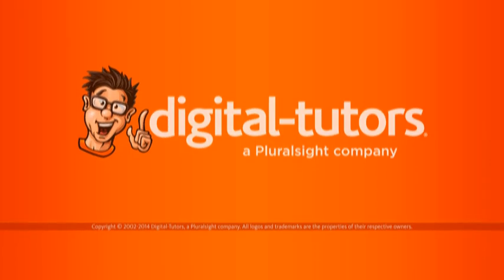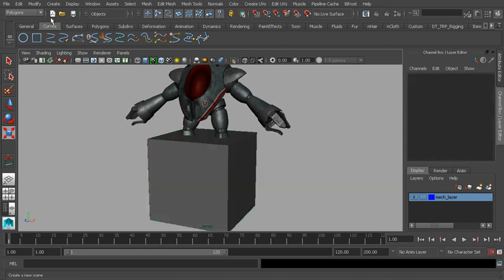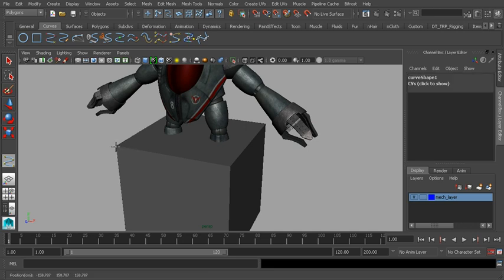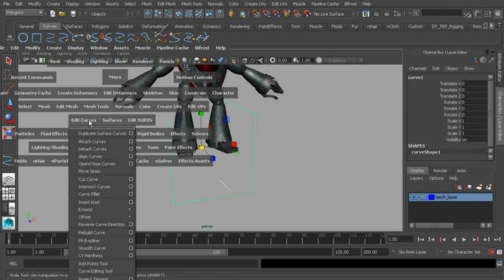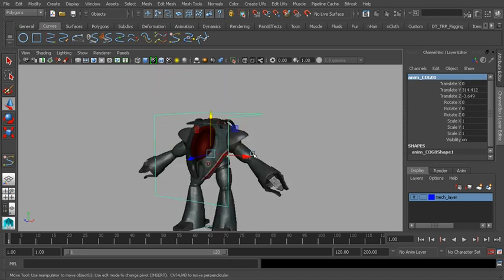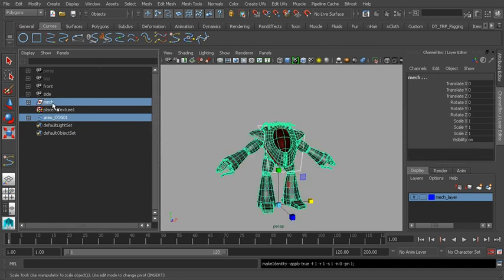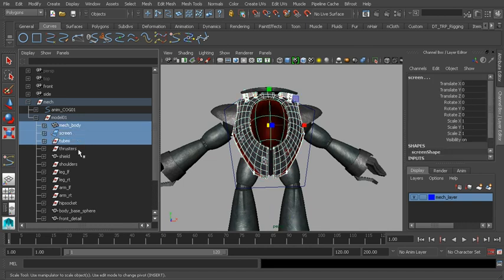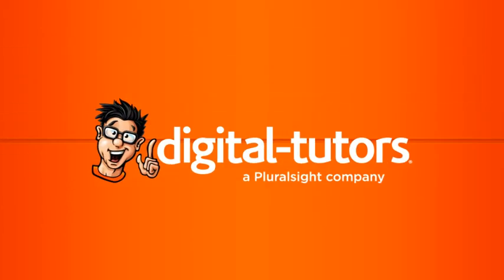Maya Tutorials Introduction to Maya 2015 Tutorial 47